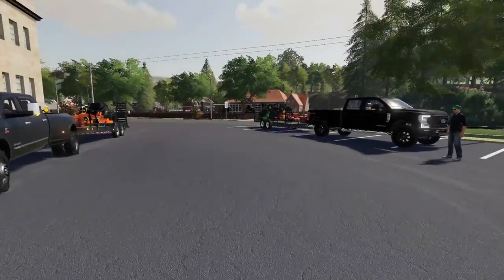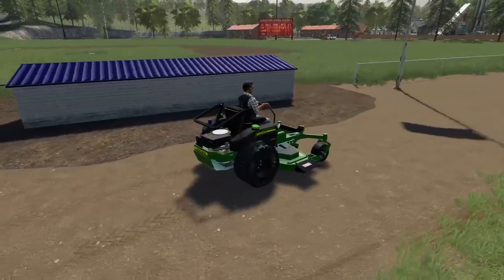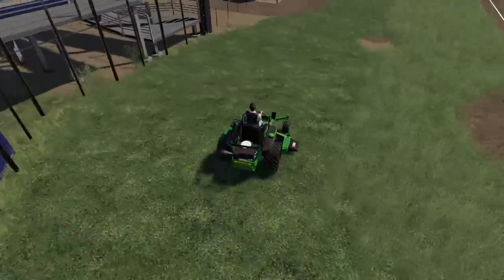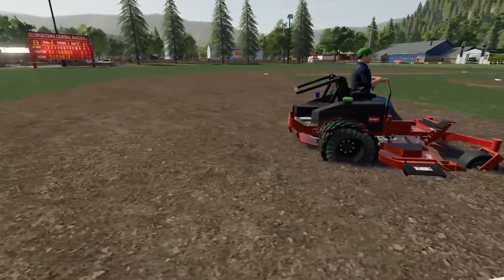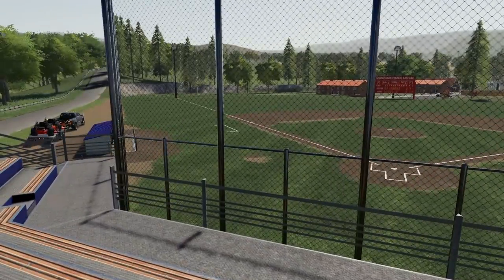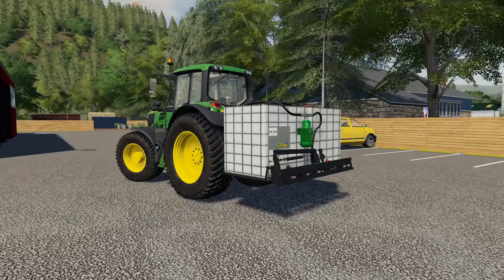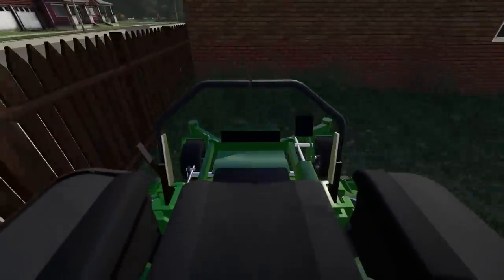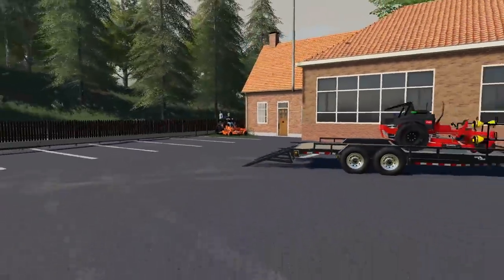ZERO TURN LAWN STRIPING (BASEBALL FIELD) | TORO + JOHNDEERE | FARMING SIMULATOR 2019